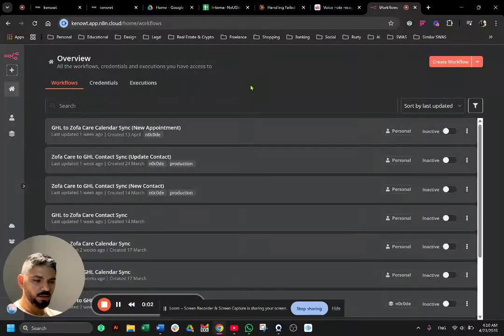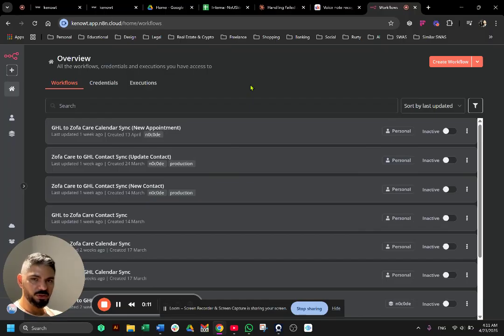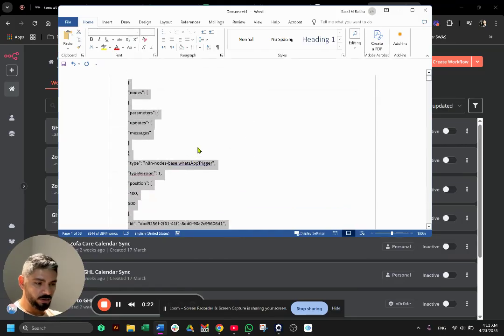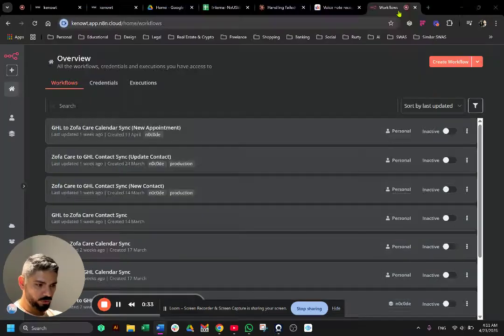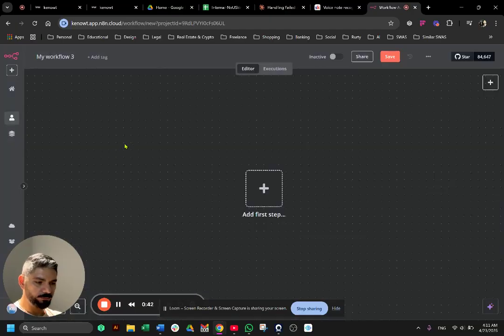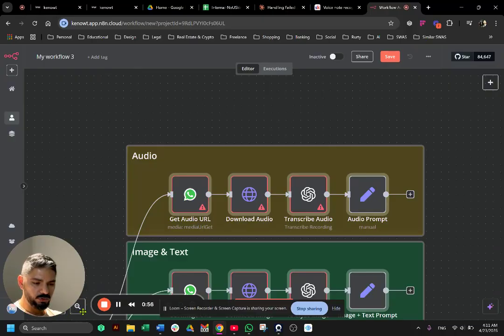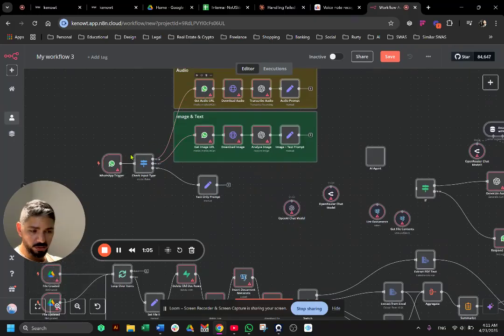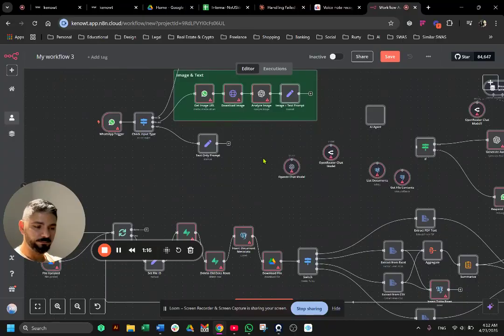Importing a JSON into n8n-UNDER 1 MIN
🚀 By the End of This Video:
You’ll know how to import a JSON file or code into n8n using best practice.

✅ How to import JSON file/code into n8n.io.

Entrepreneurs, agency owners, and operators who want real & effective Marketing & AI automation solutions— not just theory.

🙋‍♂️ Your Guide: Saied
I've built $500K+ in revenue-generating automation systems over 3 years using Make.com, n8n, and mostly GoHighLevel(GHL). This channel cuts through the fluff - we build systems that actually make money.

What's Inside:
🎯 $18,967+ in plug-and-play workflows
🎯 Private community of business owners like you
🎯 Step-by-step tutorials that actually work
🎯 Direct access to workflows generating $10K+ monthly

Limited spots available - join now!

💼 Ready to Scale? Let Us Build Your Custom AI Systems for your business.
Currently accepting 3 new clients this month due to high demand and quality assurance.

💬 Drop a comment with your biggest automation challenge

Thanks for supporting real content!